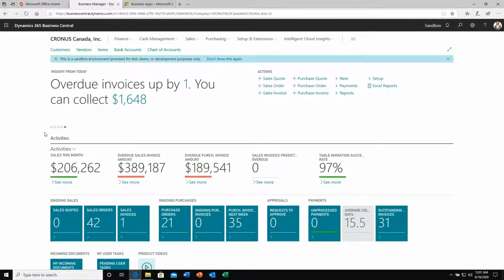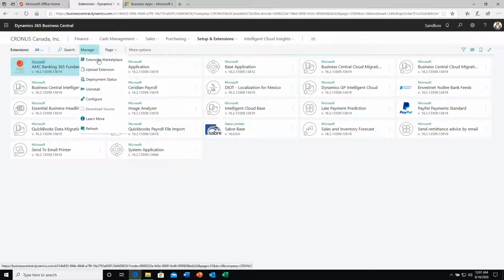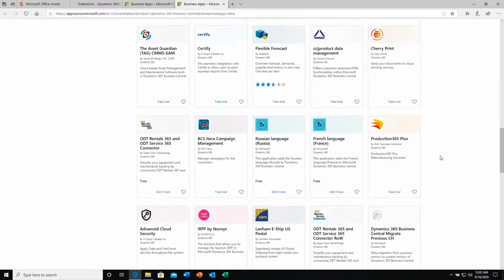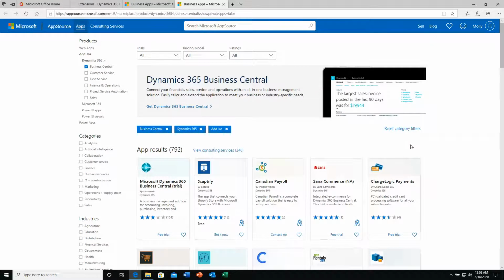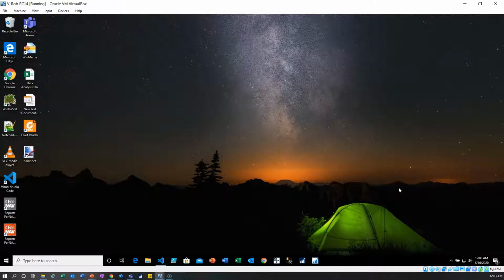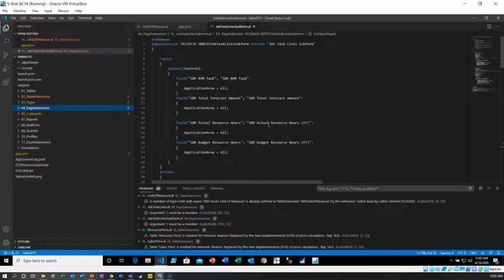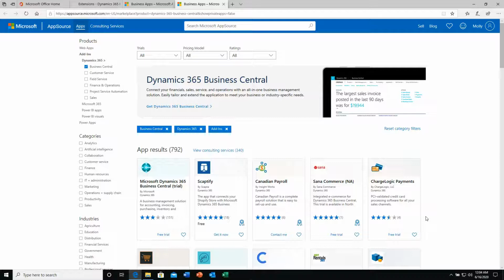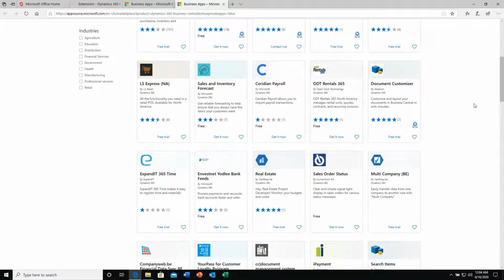What is AppSource in Business Central | Sabre Limited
This video provides a quick overview of what AppSource is and how it works at a very high level.  AppSource is a fantastic location that hosts the extensions (customizations) created by 3rd parties for Microsoft Dynamics.  These apps in the AppSource are all certified by Microsoft and must pass a rigorous testing process.

The video is part of a series of videos (the Sabre Virtual Demo) that give brief introductions and overviews of Microsoft Dynamics Business Central features. We created the series so that you can see the features and functionality of the system as we would present them in a demo to a prospect interested in seeing whether Business Central could be used in their business.

Sabre is focused on Microsoft Dynamics 365 Business Central Manufacturing and Distribution - with the majority of our customers doing some kind of value added to their products.

If you are interested in using Dynamics Business Central Manufacturing to run your business, you might want to read our article on concerns companies may have choosing Business Central: